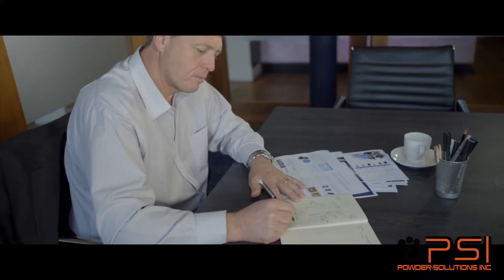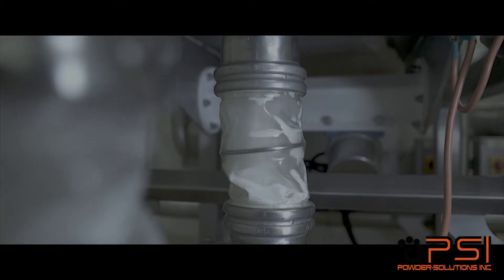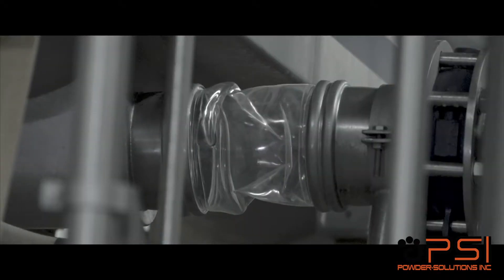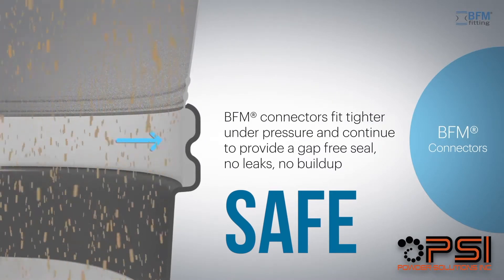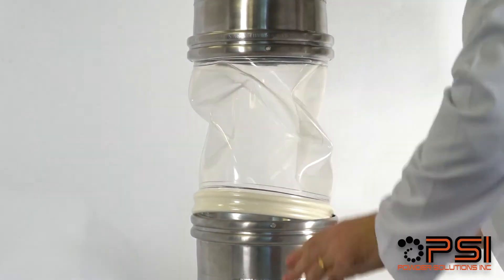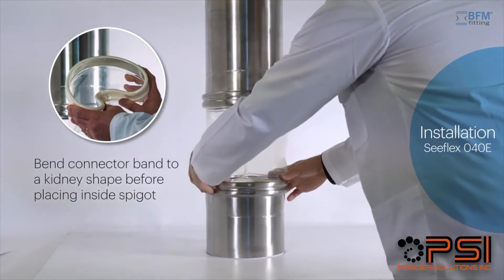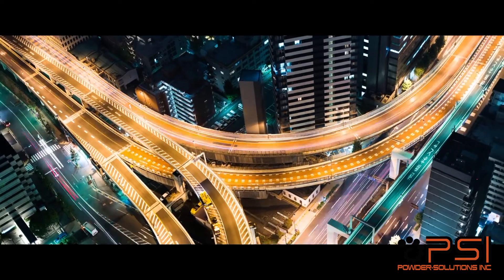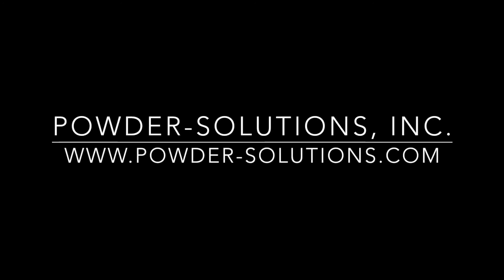PSI - BFM® fitting Introduction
[Keyword heavy description - insert here]